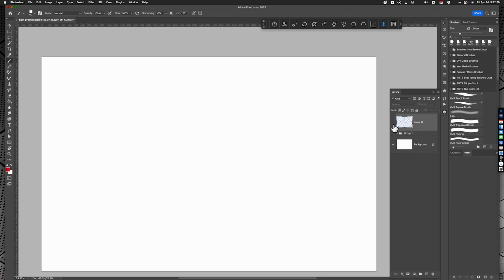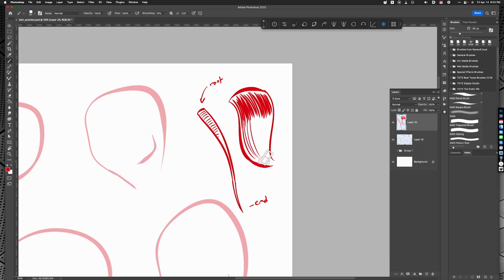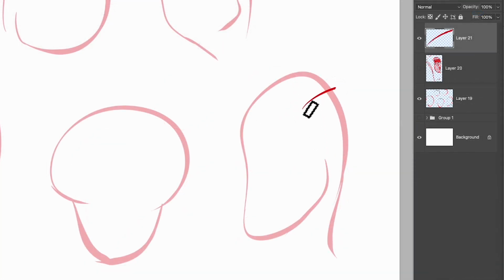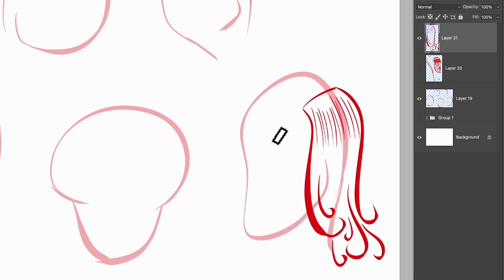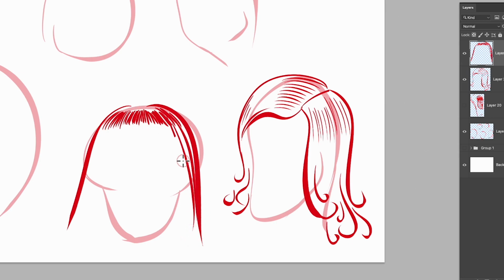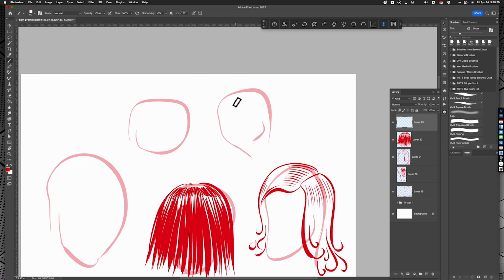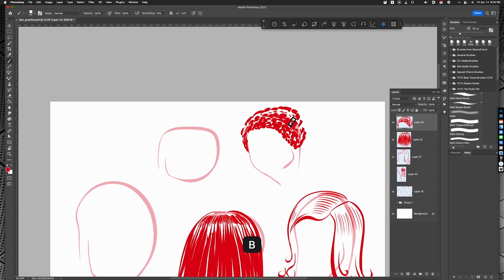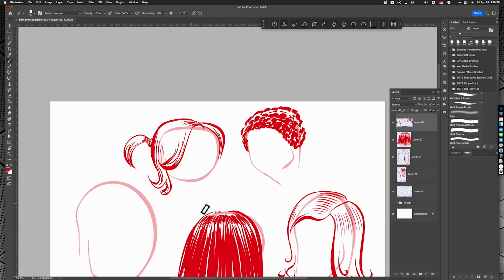How To Draw Cartoony Hair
Let's look at a few useful techniques for drawing hair digitally,.